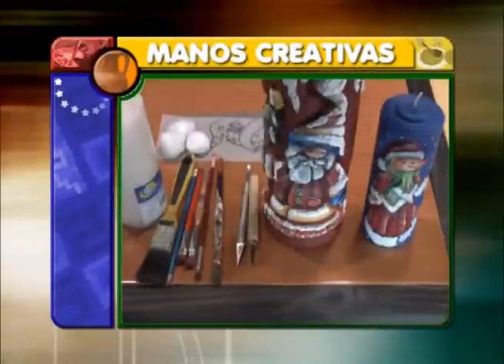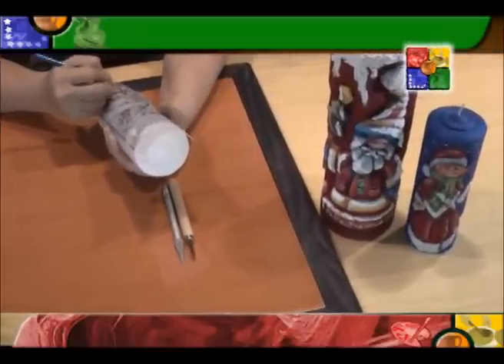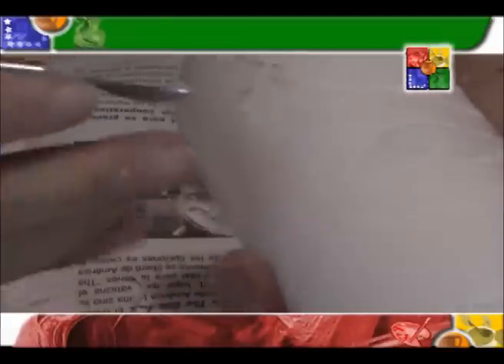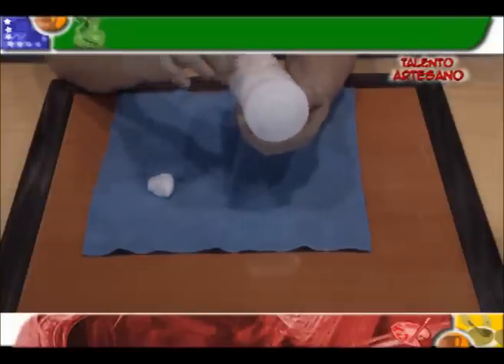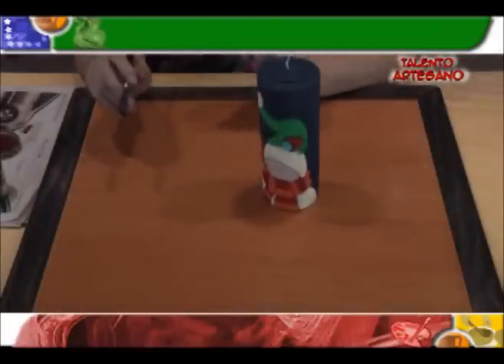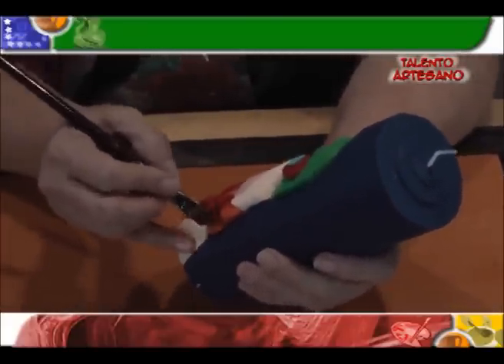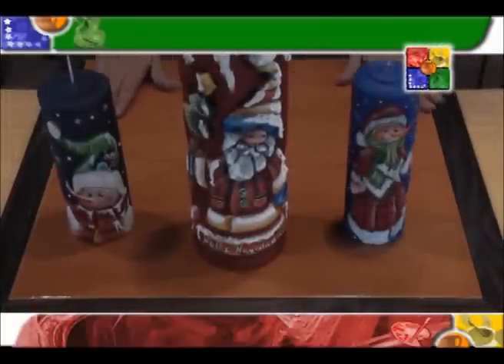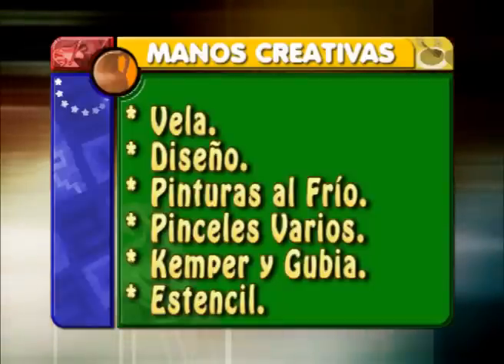VELAS TALLADAS DE NAVIDAD - MANOS CREAIVAS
Proyectos Sociales C.A., PNI N° 10799, presenta con orgullo la profusión de Talentos que proveen a Nuestro País de Capacidad Potencial para la Producción de Riqueza Artesanal.
Demuestra que la Artesanía Venezolana posee la Calidad, Excelencia y Exquisitez del Producto Exportable y que podemos contar con ella para nuestro desarrollo económico, social y cultural.
DISFRUTALO POR TIC TELEVISIÓN, Por sus Redes INTERCABLE, NETUNO Y CABLECENTRO Canal 3 de Lunes A Viernes a las 5:30pm